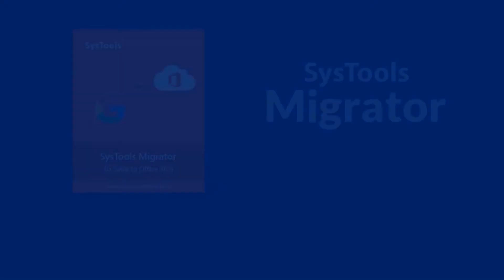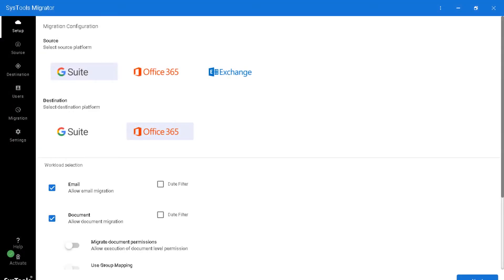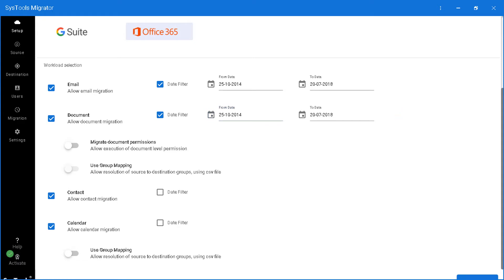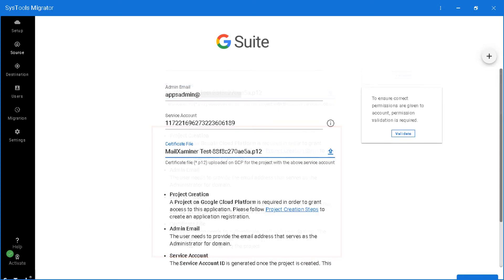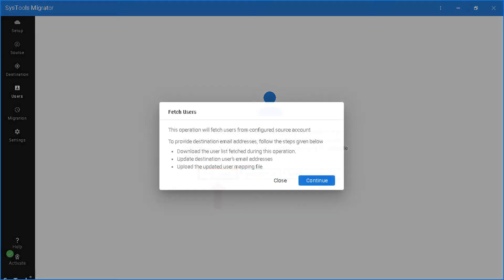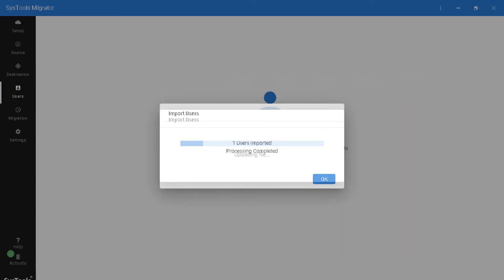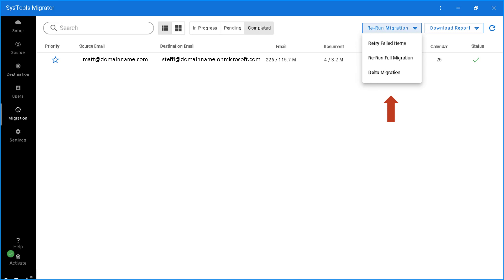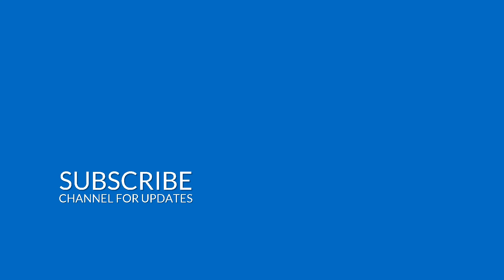G Suite to Office 365 Migration | SysTools Migrator Latest version | 2020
The video shows a step by step guide to migrate G Suite to Office 365 using the proven, enterprise level software i.e., SysTools Migrator. This tool allows an admin to migrate multiple users of G Suite domain to Office 365 domain. With this video migration guide, you will easily export emails, contacts, calendars and documents from G Suite to Office 365 accounts. You can also choose the category and filter data via the Date-Range filter. The Delta Migration feature allows the admin to migrate new or updated data over to the Office 365 account without duplication.
After watching the video, you will be able to map user accounts of both the domains and perform G Suite to Office 365 migration in a seamless manner. The tool’s working will showcase everything from the selection of source and destination accounts to the report generation phase. The overall process is fast and fully automated. View the video for a complete G Suite to Office 365 migration experience without and risks.